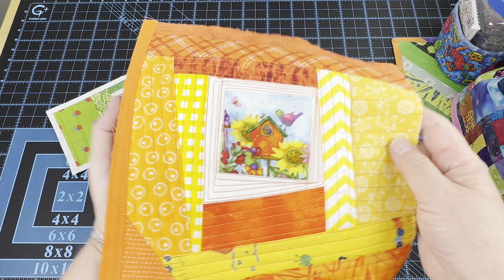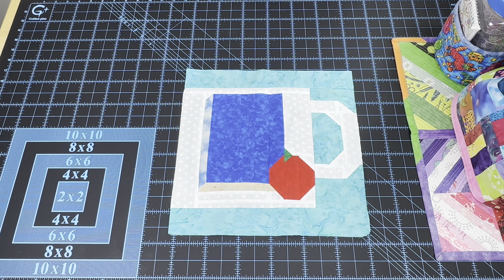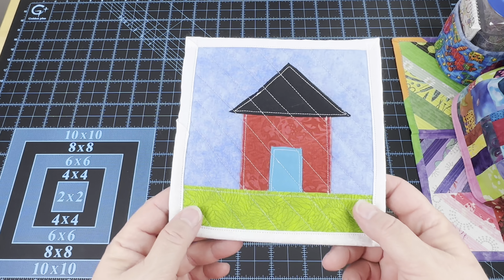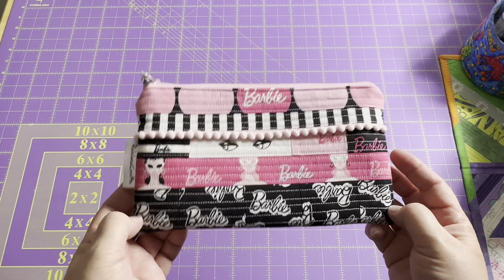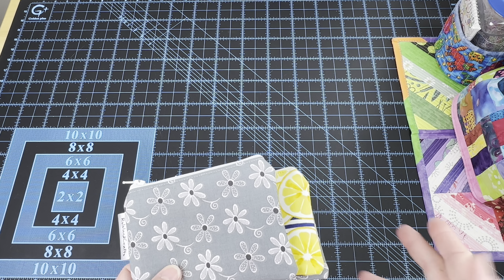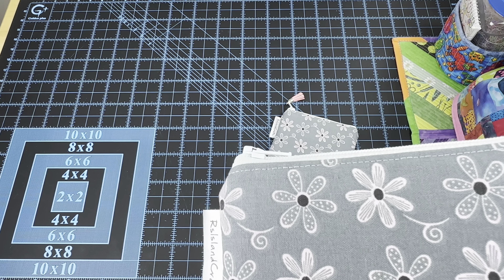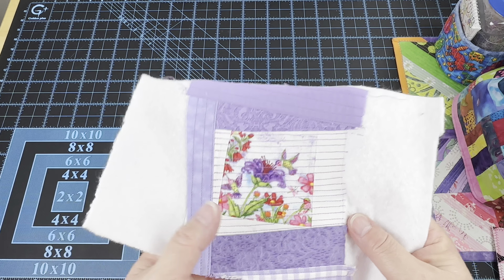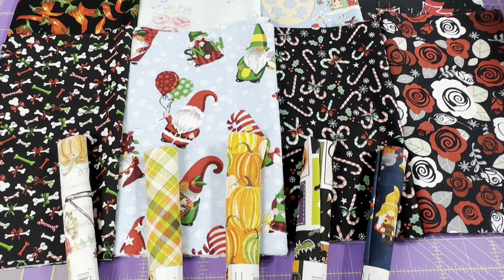WiP Wednesday #260 A Hobby Lobby Adventure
WiP It Wednesday for Wednesday August 9, 2023.